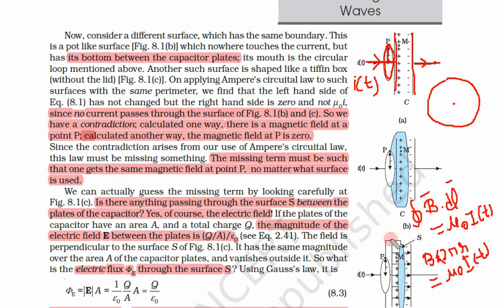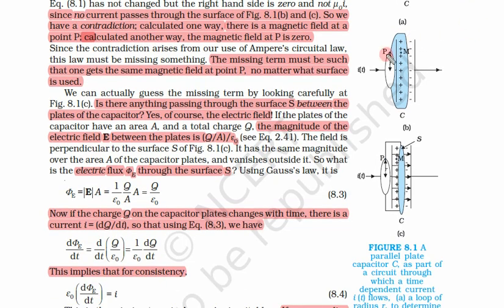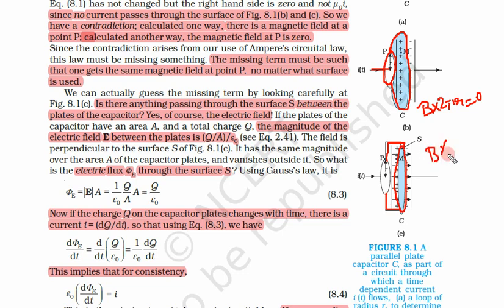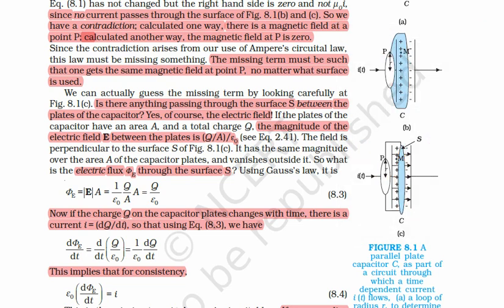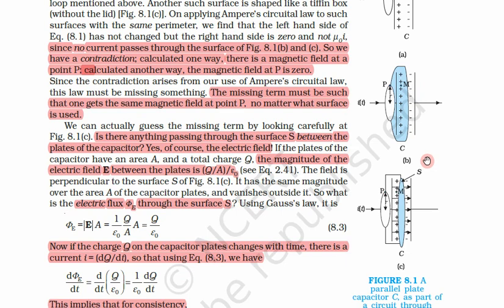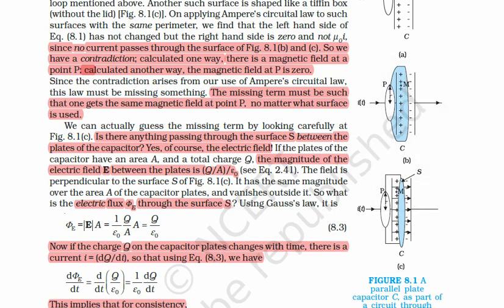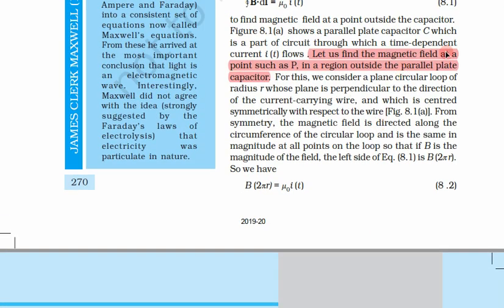Class 12th, Subject Physics, Chapter 8, Day 2, Video 1